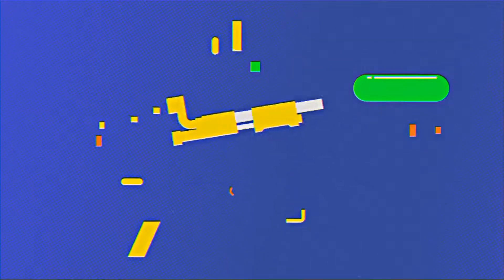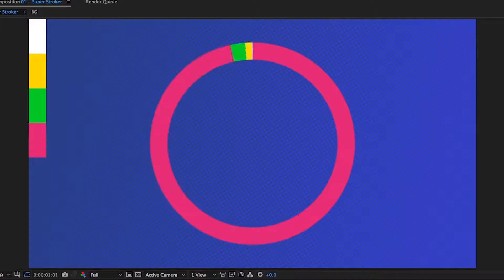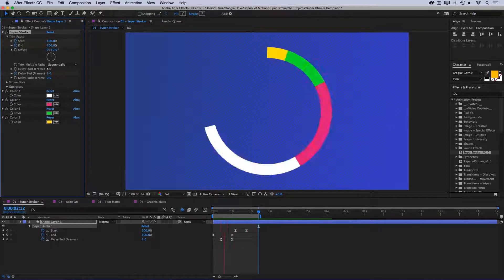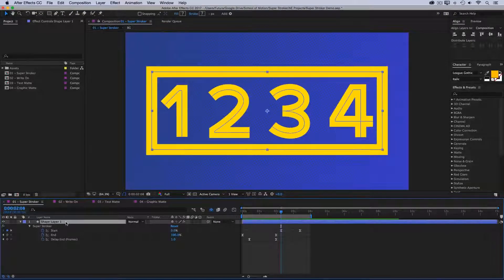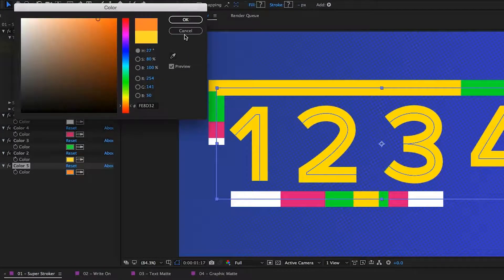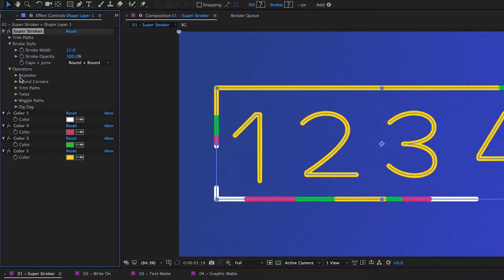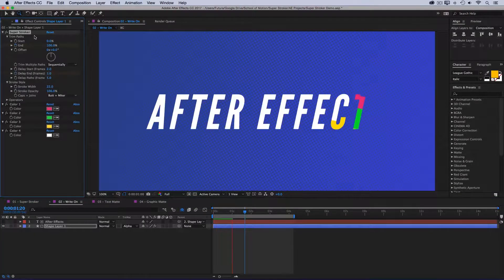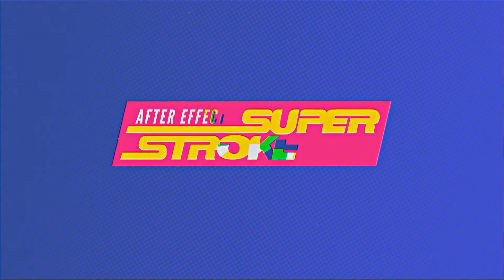Free Super Stroker Effect for After Effects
We're giving away a free Super Stroker tool for After Effects. Jake Bartlett shows us how to use it in this video demo.

Partial, Auto-Generated Transcript Below 👇

Jake Bartlett (00:11): Hey, this is Jake Bartlett for school of motion. And I am super excited to be walking you through super stroker, which is a tool that I made for after effects that can take really complex animations and make them extremely easy to make. You can download this tool for free as a preset through school of motion rate on this page, all you need is a free school of motion student account, and then you'll be able to download this preset as well as get access to tons of other great stuff on school of motion. So once you've logged into your student account and downloaded, the preset you'll need to install it. So let's jump right in. I have my preset right here on the desktop, so I'm just going to select it and copy. And then I'm going to come into my animation presets inside of after effects and select any existing preset in this list.

Jake Bartlett (00:53): Come to this menu right here and go down to reveal in finder. And that will open up the presets folder for the version of after effects. You have open. And then right here in the presets route, I will paste and there we have super stroker. Then I'll come back to after effects, go to that same menu and go down to the very bottom where it says refresh list after effects will refresh all my presets. And then if I come back into my animation presets, there it is super stroker and we're good to go. All you have to do to use it is make sure you don't have any layer selected. And then double-click after effects will generate that shape layer with all the super stroker controls applied. And you're ready to go first. I'll just show you how quickly I can make a pretty complex animation. So I'll go forward to maybe one second, open up my trim pads control under super stroker. And these are the exact same controls that you would have if you would apply trim paths to irregular shape layer. So I'll just set a key frame on the end value, go back to the beginning and drop that down to zero. Then I'll press you to bring up my key frames, easy, ease them, go into my graph editor and adjust the curves just a little bit and then preview.

Jake Bartlett (02:00): All right. So there's already a lot happening. First thing I want to do is adjust my color. So I already have my color palette set up over here on a shape layer. All I have to do is come over to my color pickers and adjust them. So I'll just grab all the colors that I've already made in my palette.

Jake Bartlett (02:16): And I'll play that back again. And now my colors are updated, but let's say I don't want it to end on this pink color will. All I have to do is rearrange these colors and the order automatically updates. So now instead of ending on pink, it ends on yellow. So the order of these colors determine what order the colors of the superstructure layer appear in it's very quickly. I was able to rearrange that color palette. All right, let's take a look at some other things that we can do down here. We have some delay controls in all. I have animated right now as the end value. So we're going to look at the delay and all the delay values are measured in frames. And this is how you control the offset for each one of the duplicates. Right now, each one is offset by two frames.

Jake Bartlett (02:55): So if I come to beginning and go one to the two frames are just white, then we've got one, two frames of pink, one, two frames of green and so on. If I increase this to say five, now these are going to be more spread out. There's five frames between each one of them. I'll play that back. You seen, we have a more gradual animation. Now the cool thing about this value is that you can key frame it. So let's say that I want it to start out at five frames delay, but then by the time it reaches the end, I only want it to be set to one. So I'll bring up my key frames and set the delay down to one easy, ease those, and then preview again. Now you see that at the start. It's very spread out five frames at a time, but by the time it gets to the end, they're all much closer together. Then let's say, I want it to animate out. All I have to do is go to where the animation is finished. And that is important. You need to make sure that all of your colors have finished animating and then go to the start value at a key frame. Go forward in time a little bit, set that to 100% again, I'll adjust the value curve just to make it a little more dynamic and play that back.